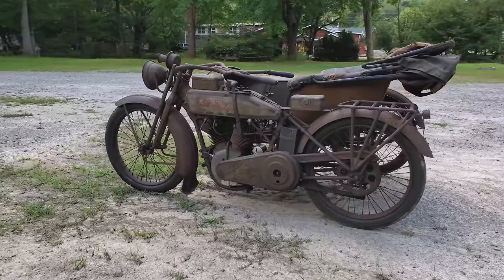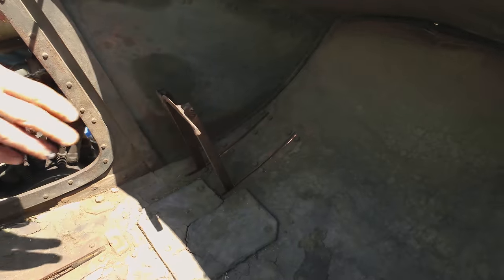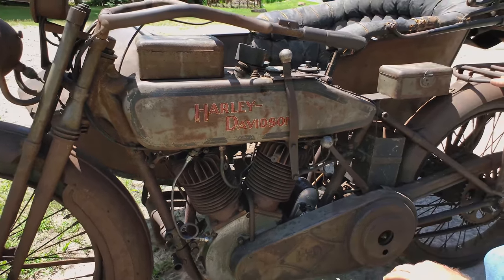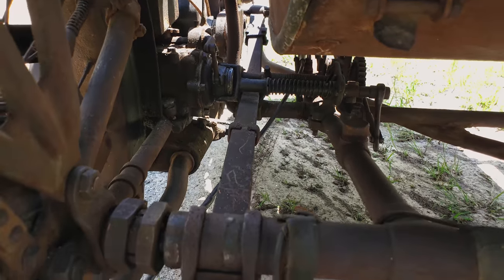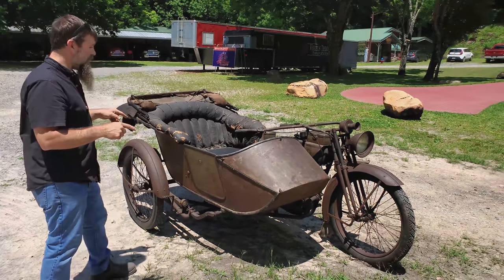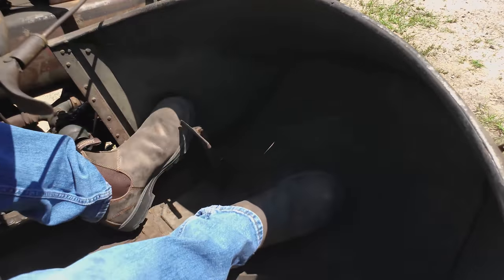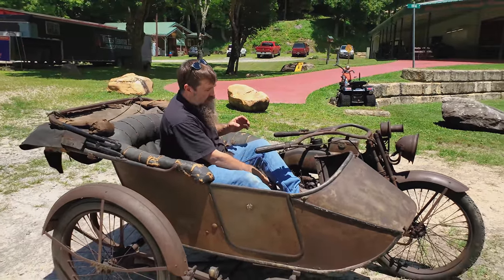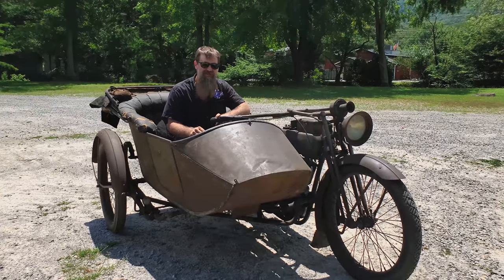The 1916 Harley-Davidson With A Twist!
Harley-Davidsons with a sidecar aren't all that unique, but one you drive from the sidecar, now that's a different story! Follow us today as we show you the only surviving 1916 Harley-Davidson that was built from the factory to be driven from the sidecar.

To purchase tickets for a chance to win the 2020 Raffle Bike,